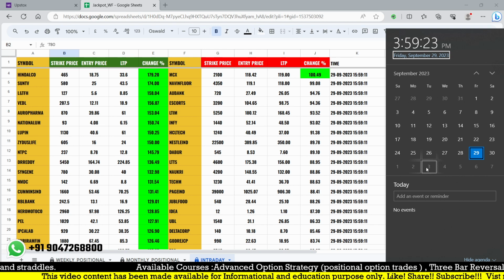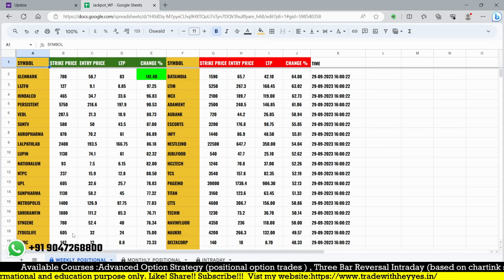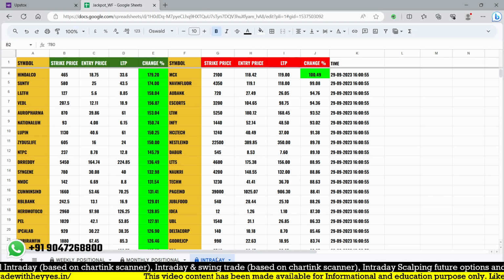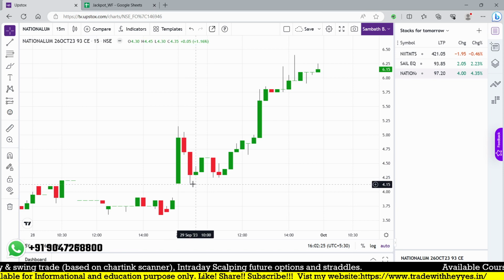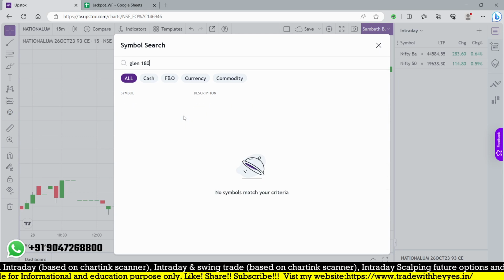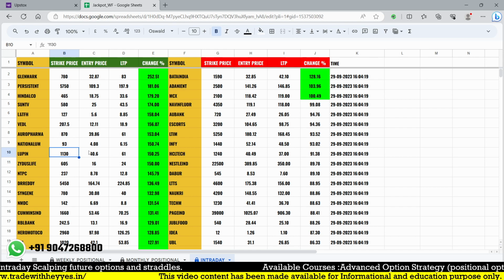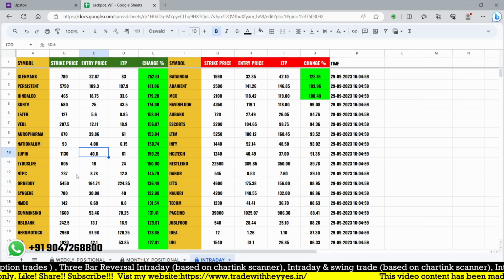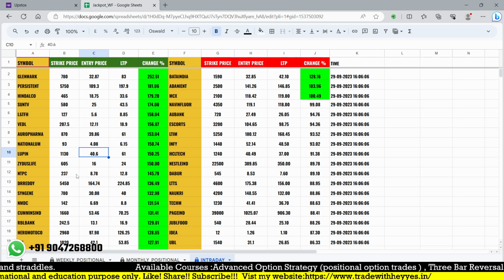Intraday Stock Option Scanner with google sheet